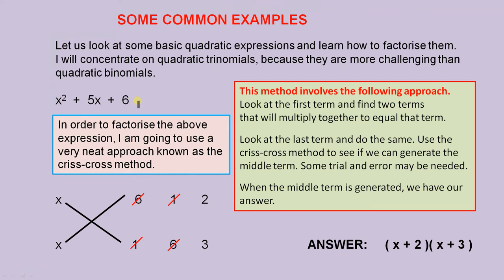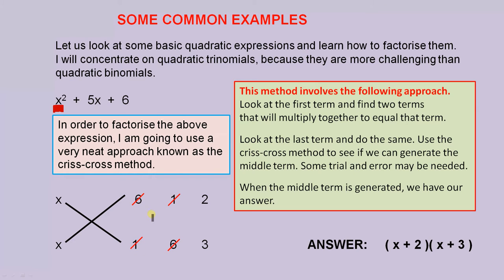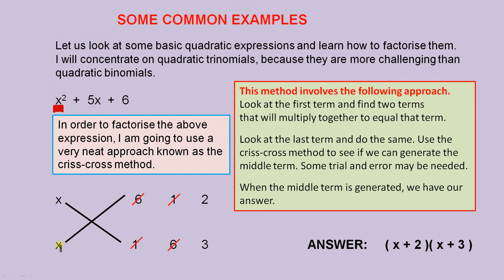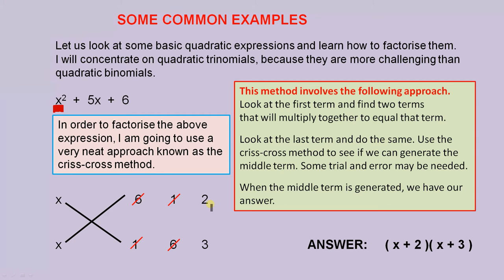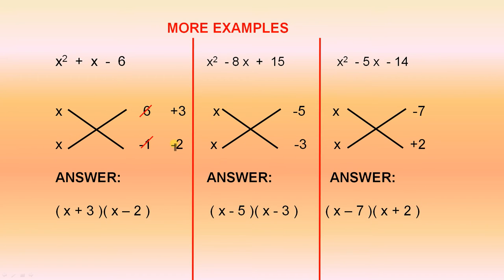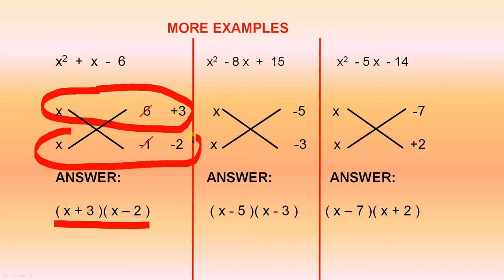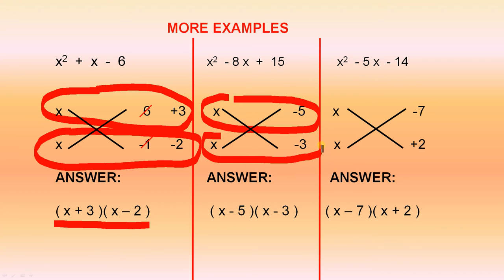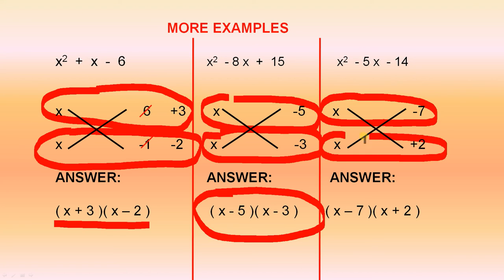Factorising Quadratic Expressions - Part 1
In this video we introduce quadratic trinomials and show how to factorise them. A quick quiz is included to help with understanding.